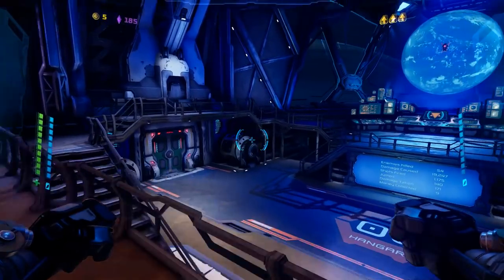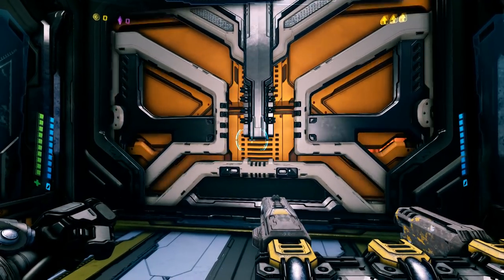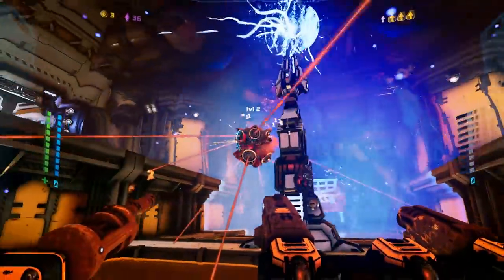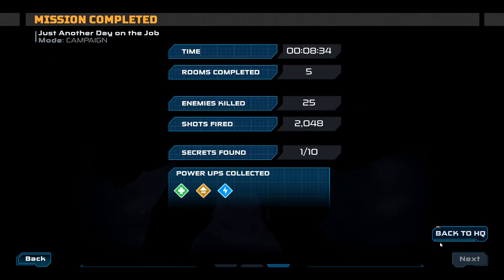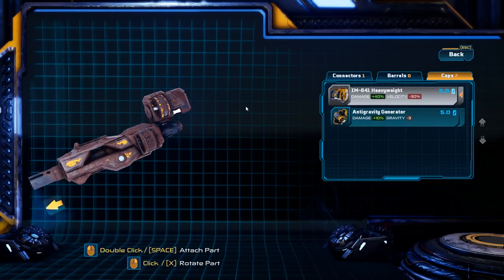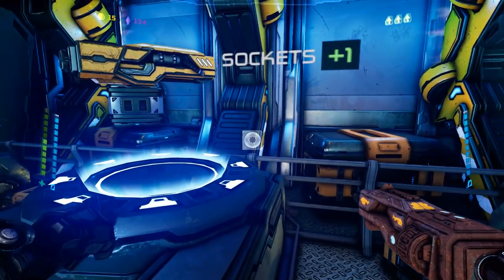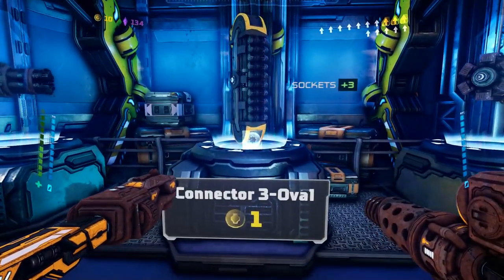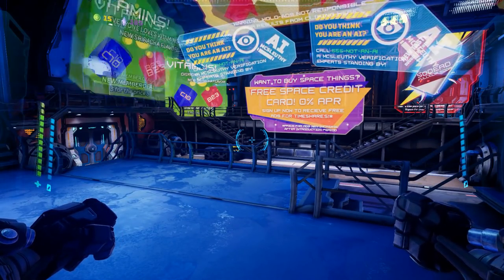1 Man vs The Alien Race! - Battle for the Universe - MOTHERGUNSHIP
Welcome to MOTHERGUNSHIP! MOTHERGUNSHIP is a roguelite FPS where you craft your own guns, fight gigantic bosses, and defeat a robotic alien armada that conquered Earth. Face off against overwhelming odds in brutal, non-stop combats where thinking on your feet is the only way to survive.